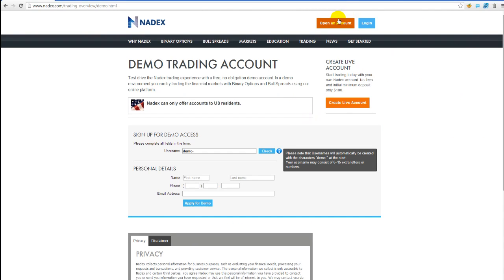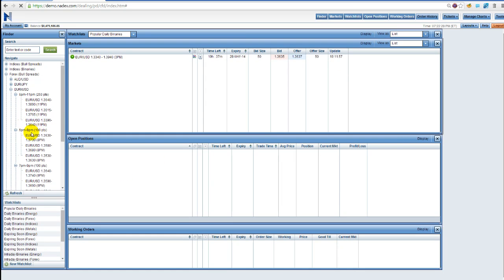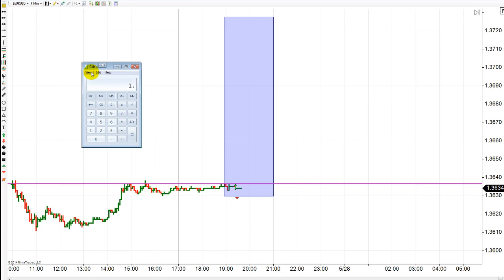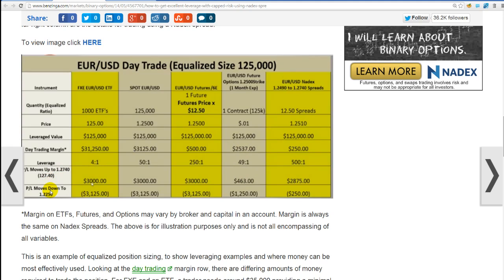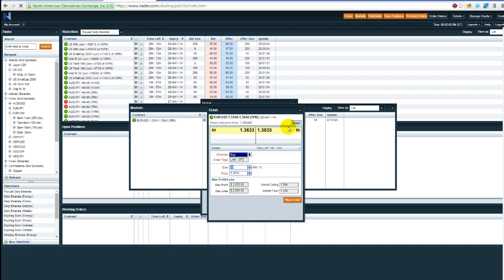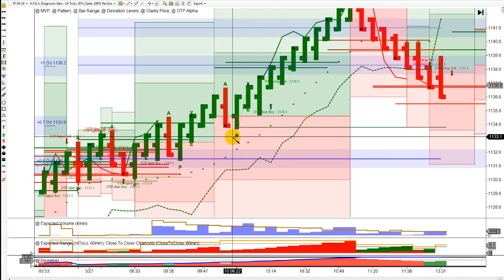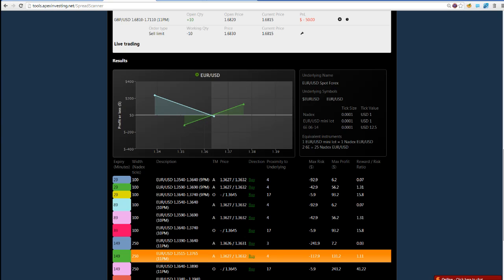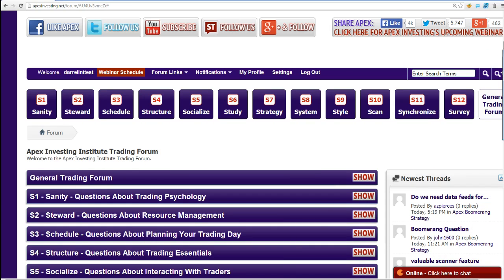Tips and Misconceptions About Nadex Spreads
This webinar is a bit more general with a quick overview of Nadex spreads and a few tips on trading them as well as what to look out for when selecting a spread. It also covers several misconceptions people have about Nadex spreads. .RISK DISCLOSURE: